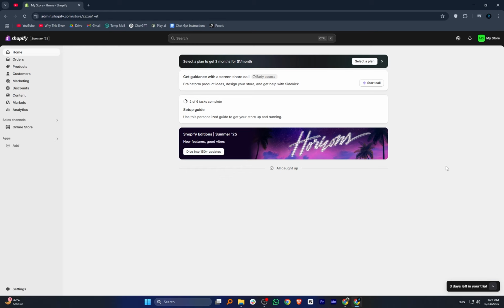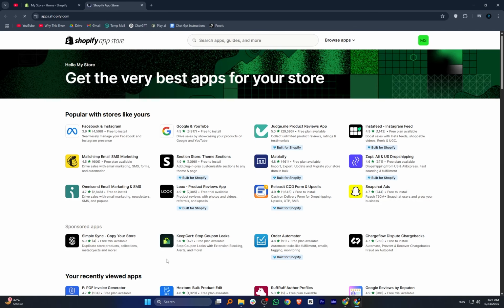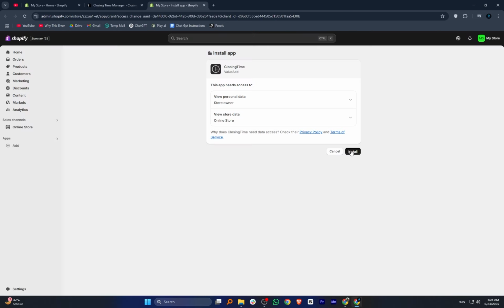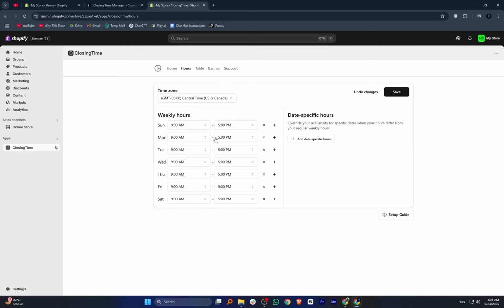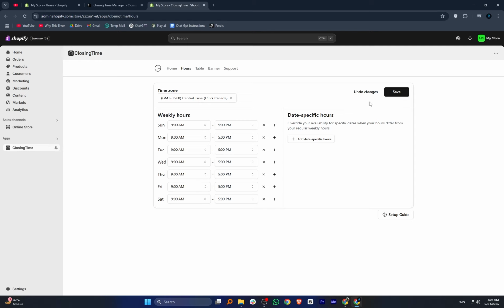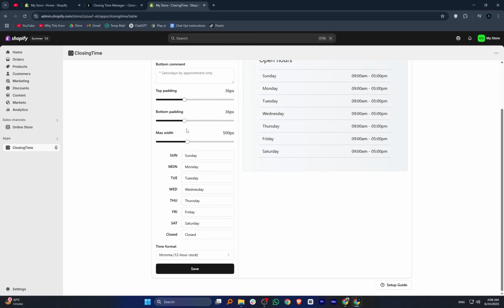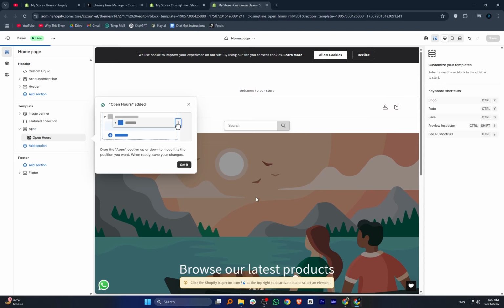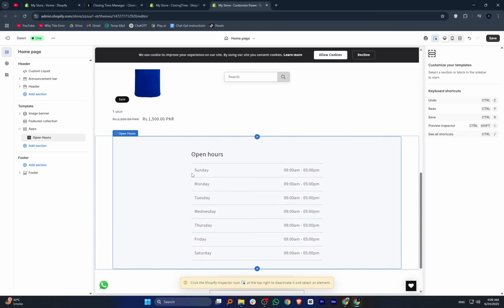HOW TO ADD STORE HOURS TO SHOPIFY FOOTER (FULL GUIDE)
In this video I'll show you HOW TO ADD STORE HOURS TO SHOPIFY FOOTER